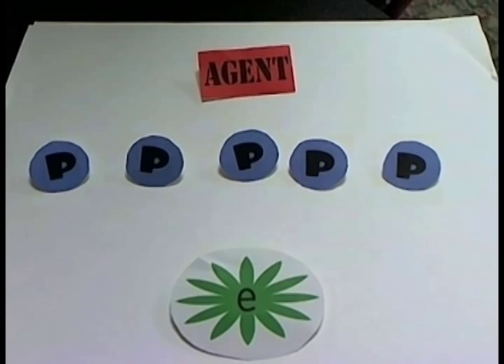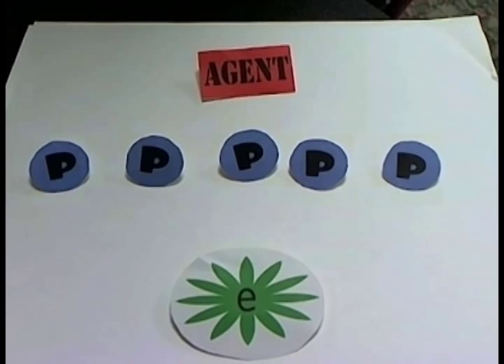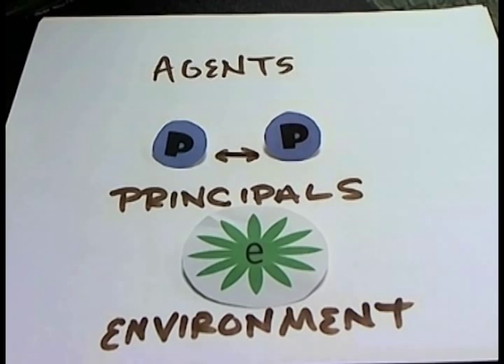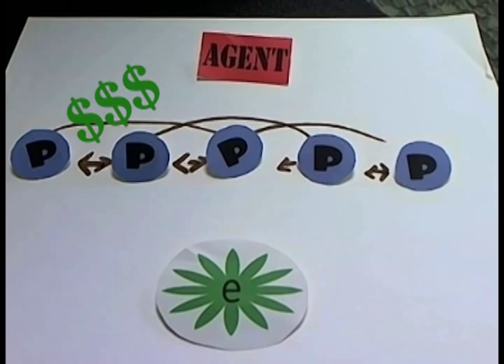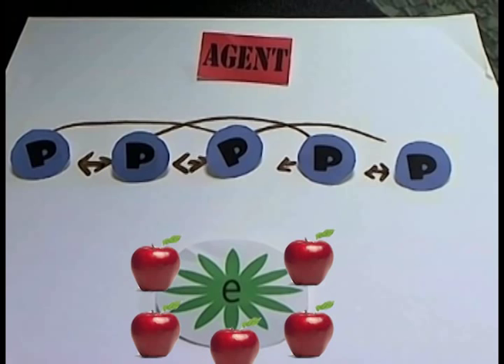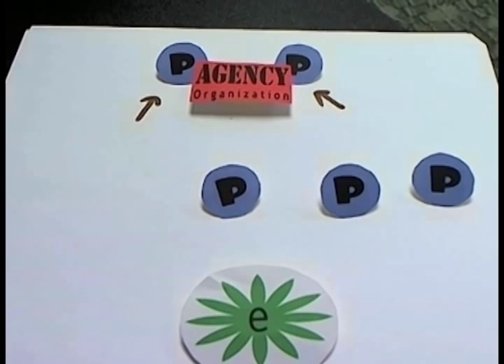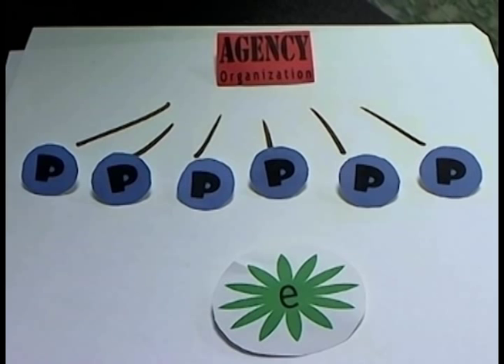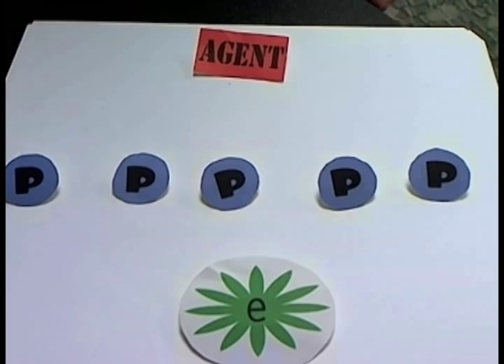Agency Theory and Governance - introduction to terms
Here is some of the language that may help have a conversation about how we try to work together to make sense of the world around us.

In any political situation, it can be helpful to ask, "who is the principal in this situation?"